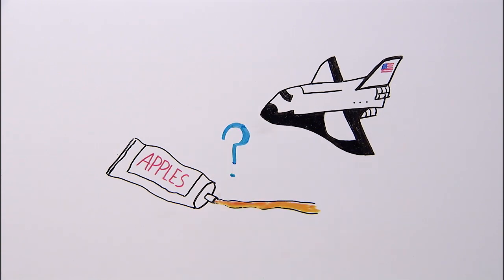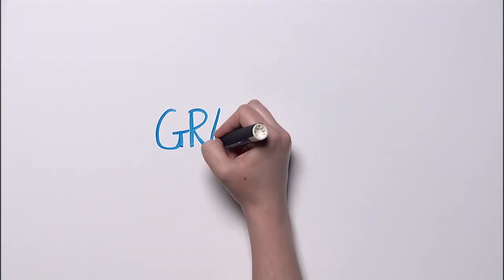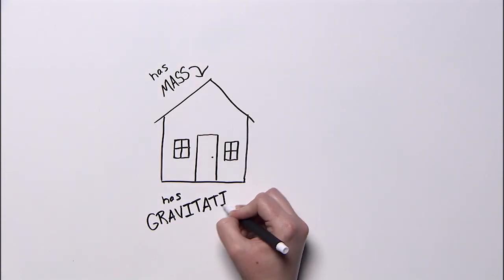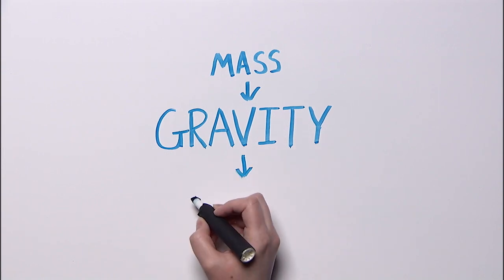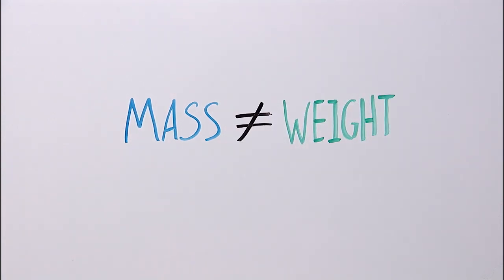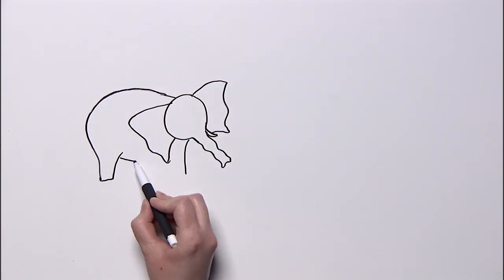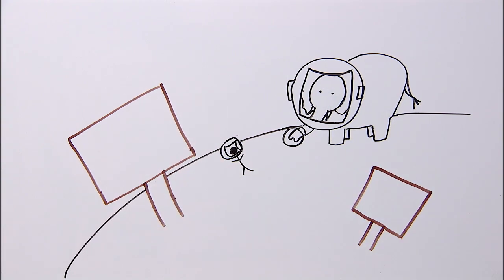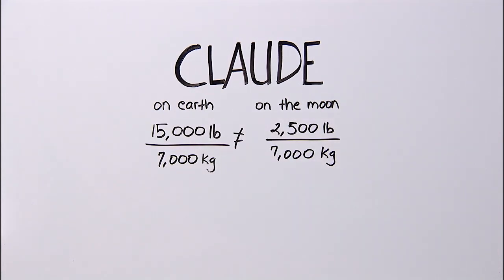Weight vs. Mass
"Weight vs. Mass" is a favorite segment from Ken Matesevac’s Math 6, 3rd edition course. In this fast-draw segment, weight, mass, and gravity are carefully defined and explained.